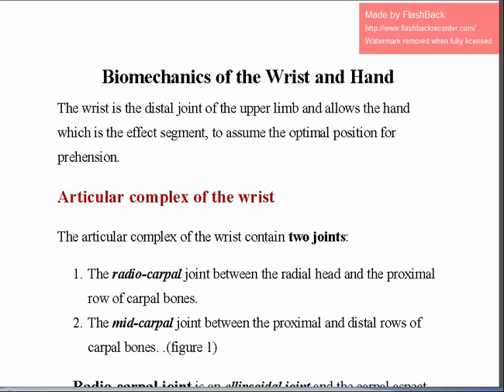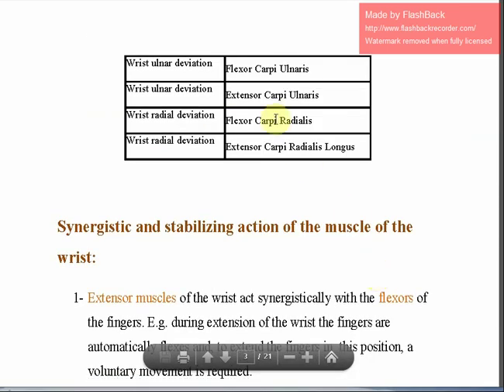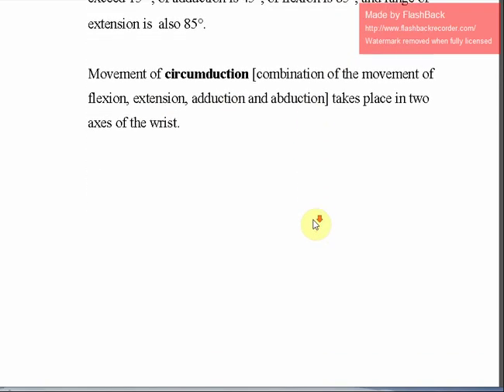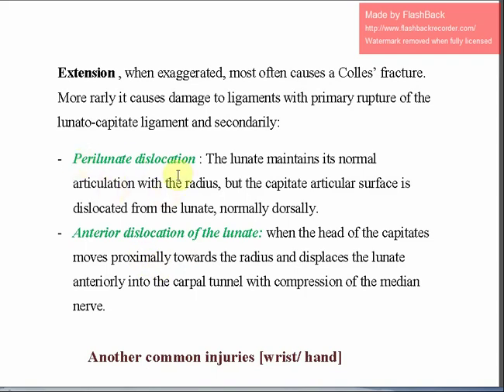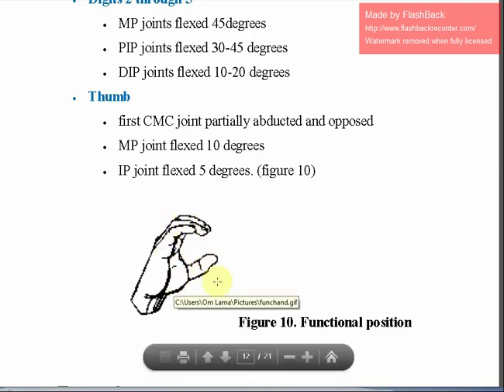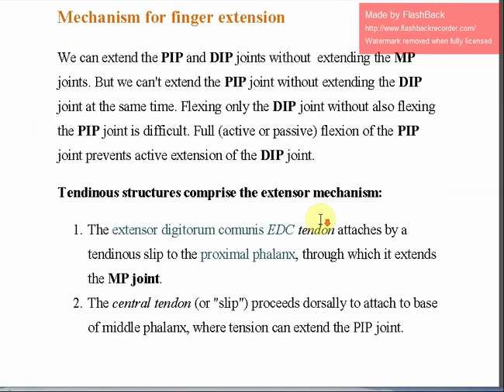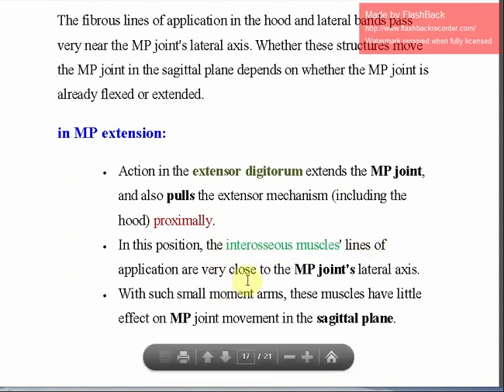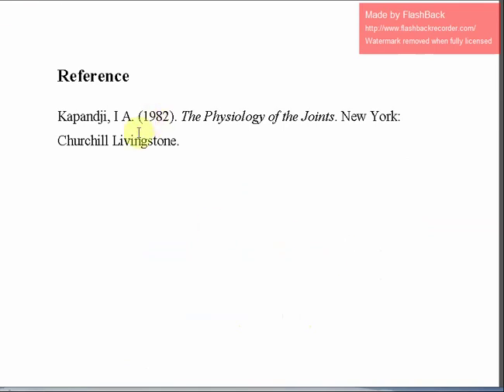BIOMECHANICS OF WRIST AND HAND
BPT AdtU..EXPLANATION OF THE WRIST AND HAND BIOMECHANICAL ORIENTATION OF THE DIFFERENT MOVEMENTS